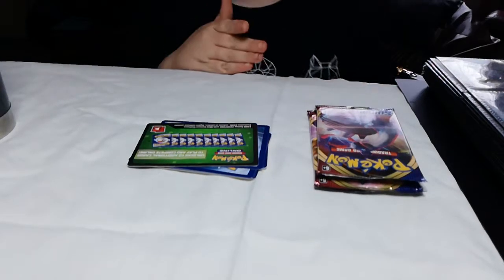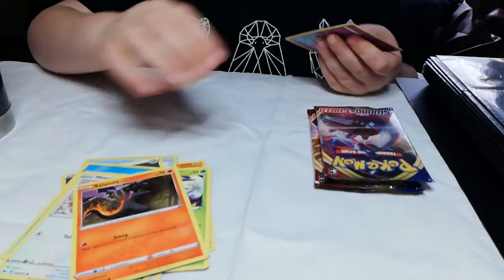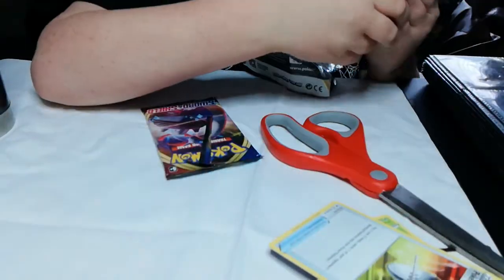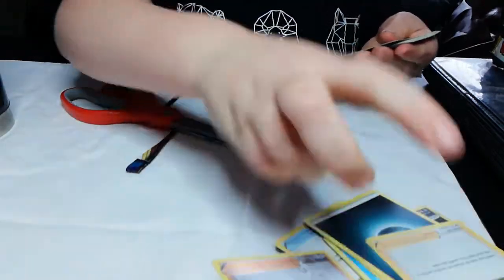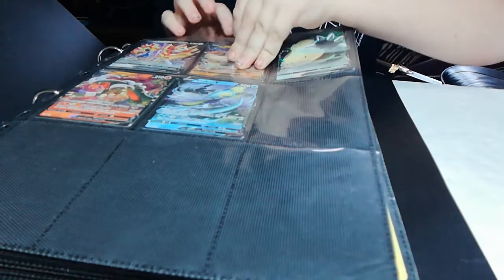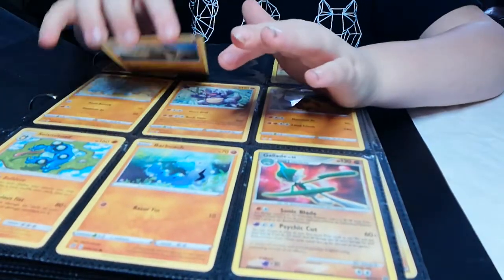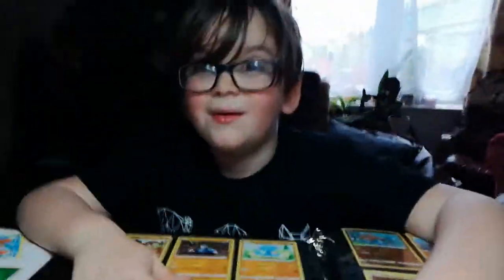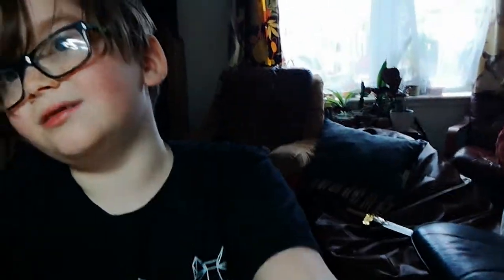Pokémon Cards Unboxing with Single packs and my binder.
My first new Pokémon packs in a while. 3 pack Sword and Shield Pokémon Cards Unboxing